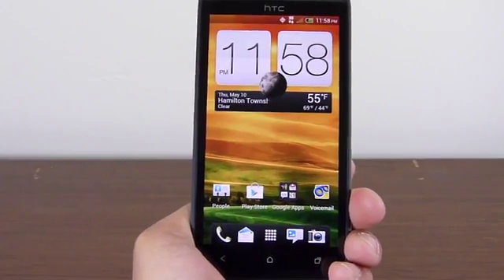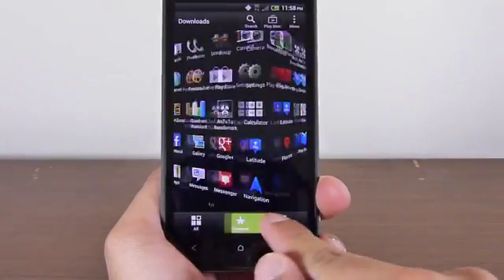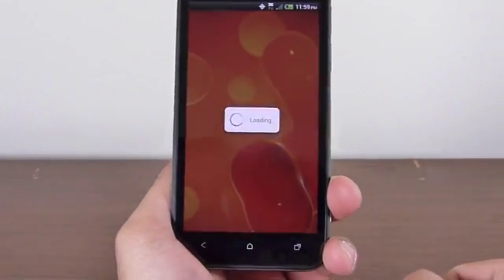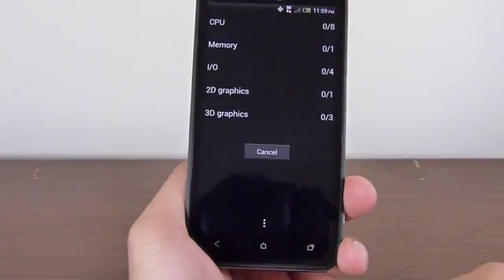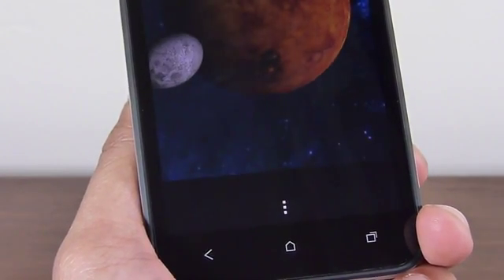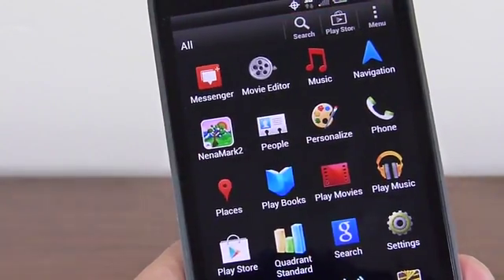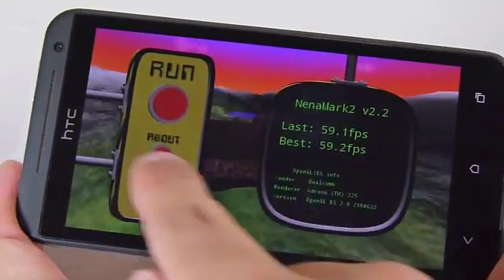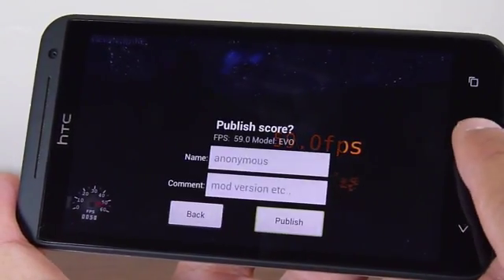HTC EVO 4G LTE benchmark tests